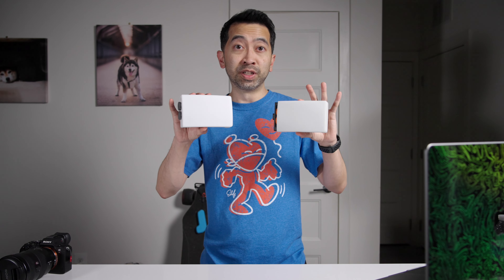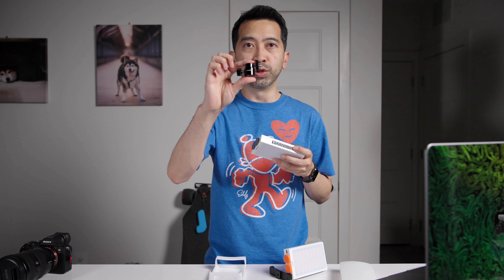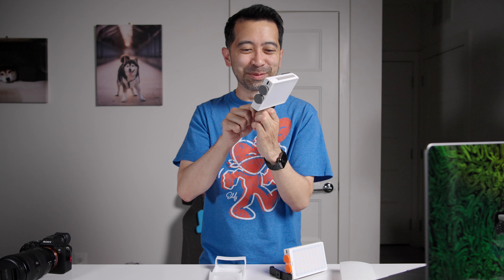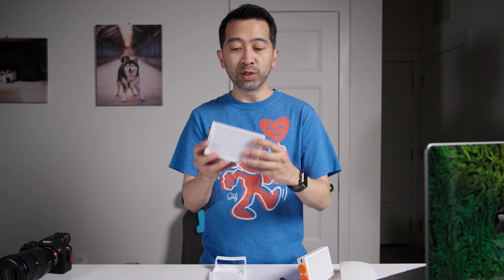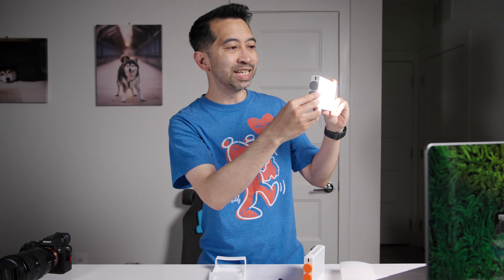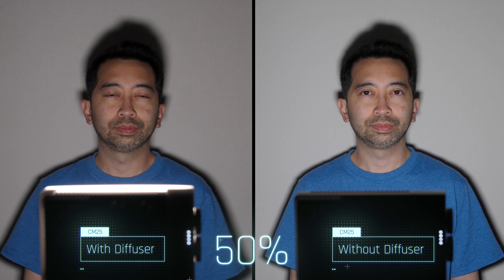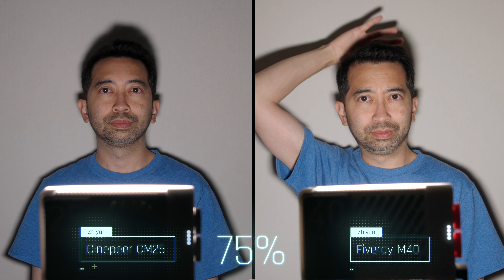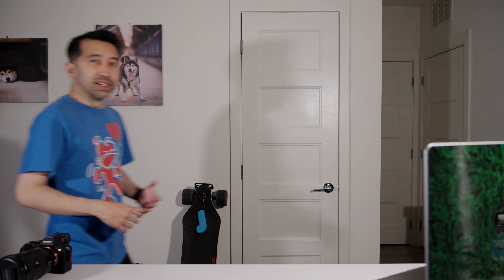Zhiyun Cinepeer CM25 - My Favorite Travel Pocket Light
Testing and reviewing the Zhiyun Cinepeer CM25.

Zhiyun Cinepeer CM25
Zhiyun Fiveray M40
Zhiyun Silicone Diffuser

POV Camera
FPV Drone

If you want to send something, send it to:
2776 South Arlington Mill Dr.

▼ TIMESTAMPS
0:00 - Zhiyun Cinepeer CM25
0:11 - 25W Light
0:56 - Contrasting Colors
1:25 - Silicone Diffuser
1:47 - Battery Life
1:58 - With vs Without Diffuser
2:12 - CM25 vs M40
2:26 - Portable Studio
3:02 - Final Thoughts